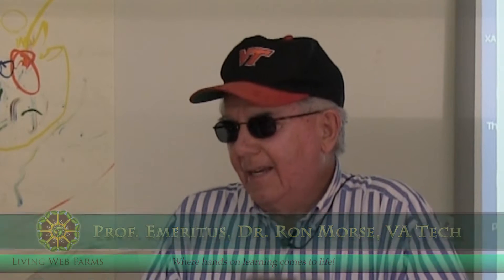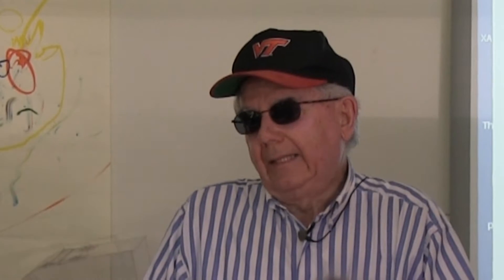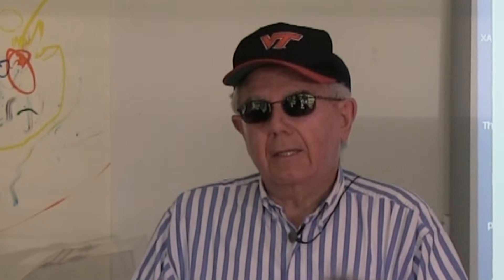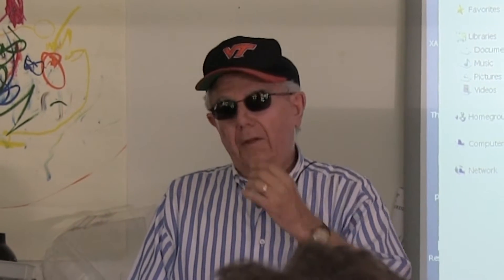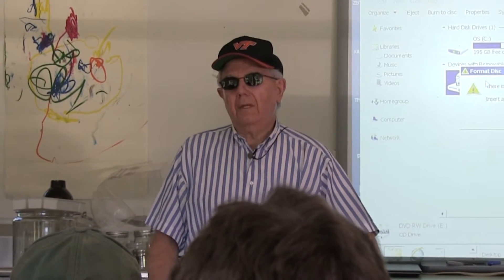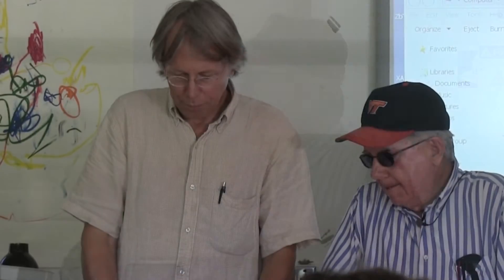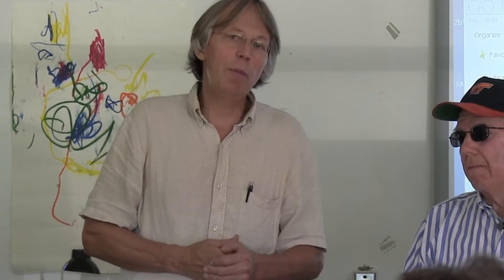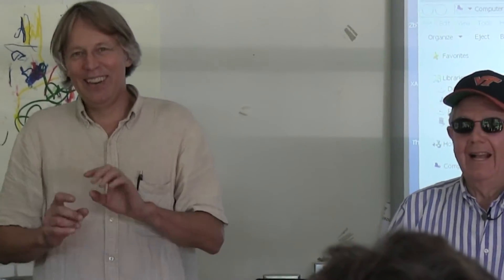Cover Crop Innovations with Dr. Ron Morse, Part 1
Living Web Farms is honored to present Professor Emeritus, Dr. Ron Morse teaching about his many years developing cover crop innovations that maximize biology and profitability with minimum-till organically based fertility systems. He has developed specialized small farm equipment to engage the synergy of high residue successional cover crops and biological inoculants. We're also joined by organic grower Patryk Battle and soil scientist Jon Nilsson who have been working with Ron over the years to integrate his vast experience with new biological extracts and substrates that provide long term homes for beneficial soil microorganisms.